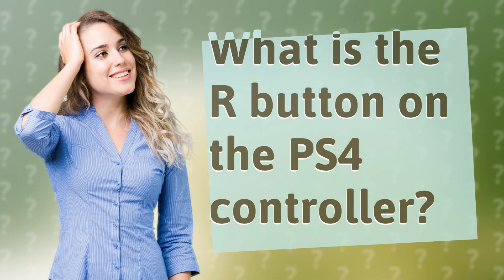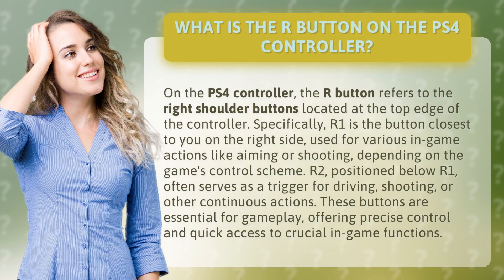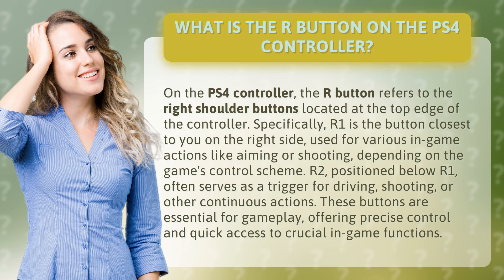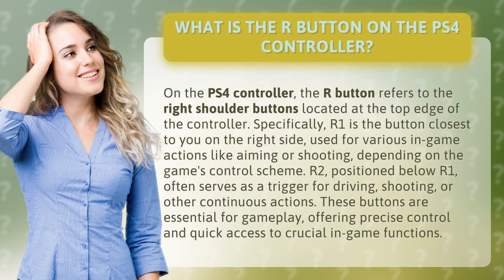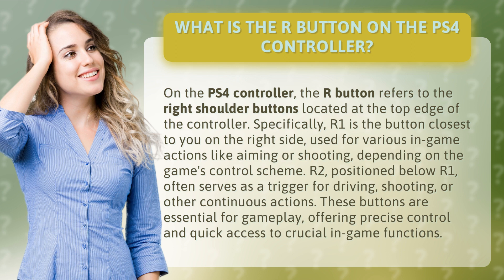What is the R button on the PS4 controller?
Mastering the R Button on the PS4 Controller • R Button Explained • Discover the functions of the R buttons on the PS4 controller and how they enhance your gameplay experience. From precise aiming to rapid shooting, learn how to utilize these essential controls effectively.